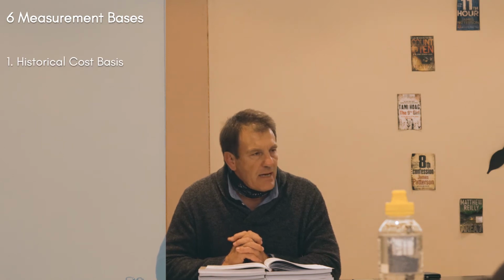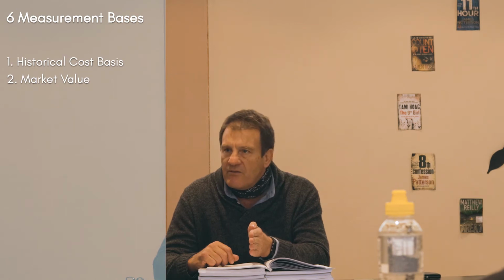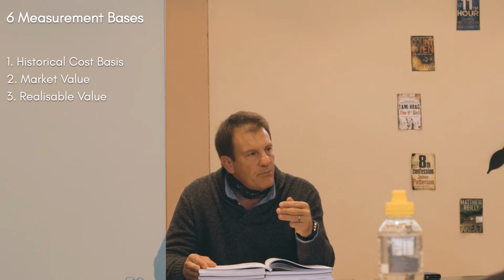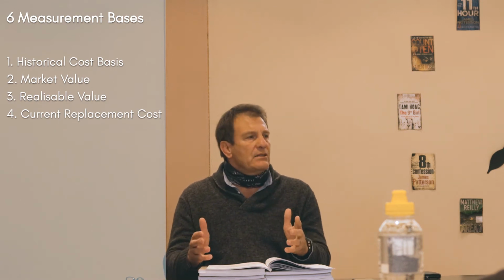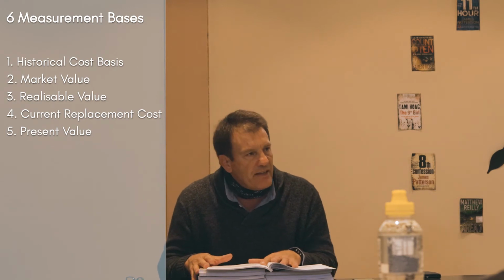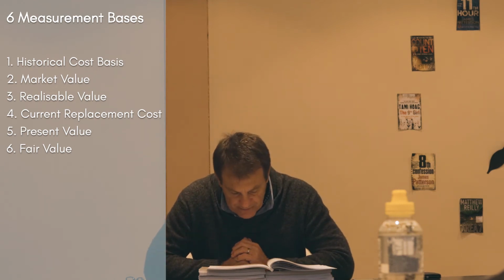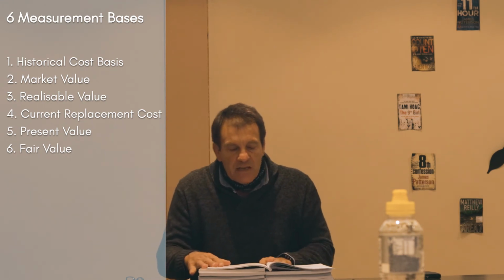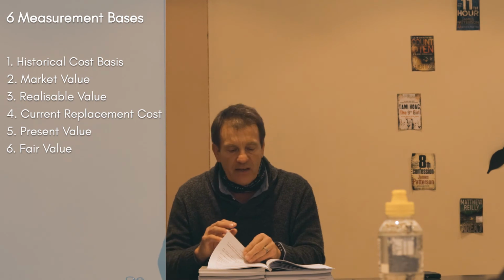6 Measurement Bases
6 Measurement Basis by Deon van der Westhuizen